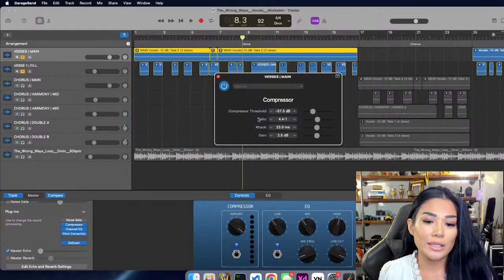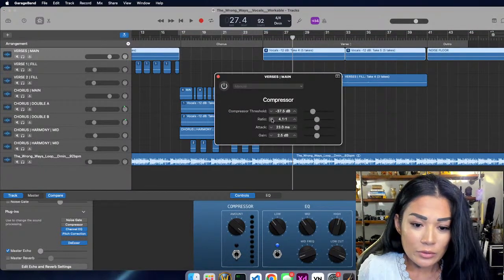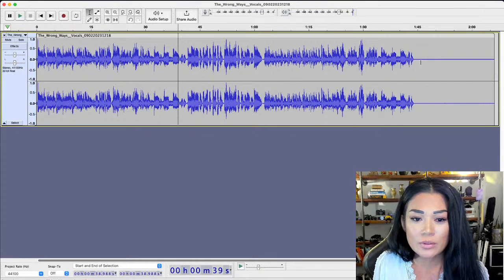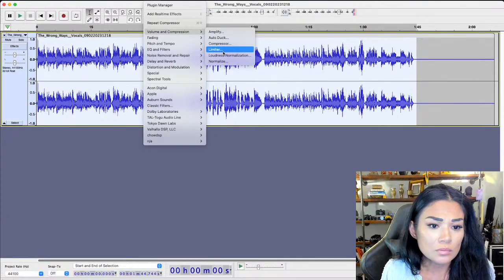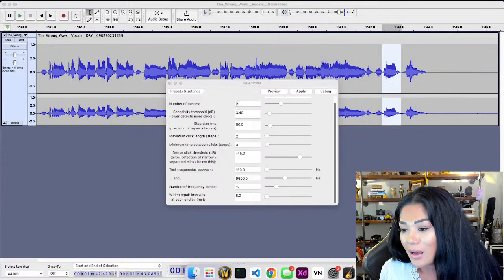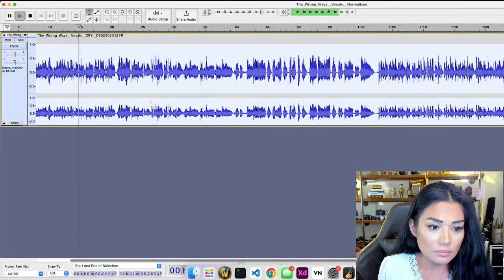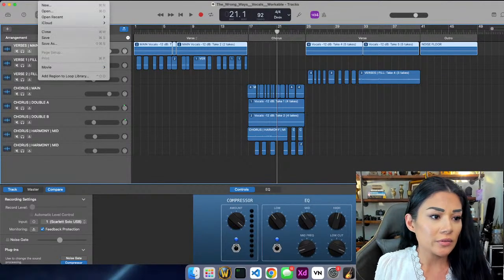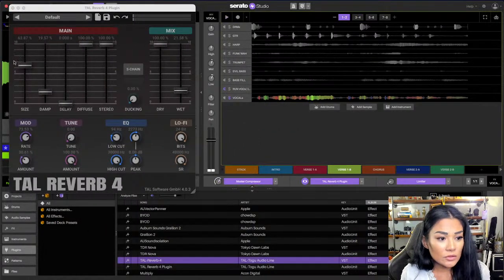Live Music Production: Vocals + Mixing Vocals In